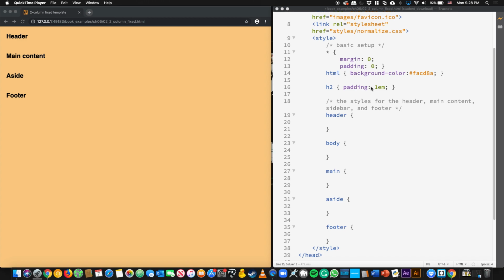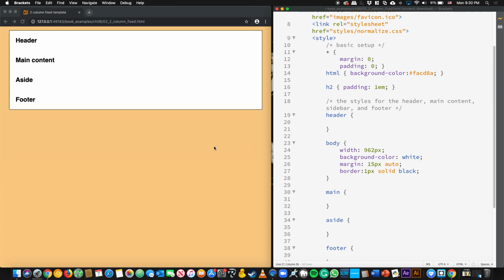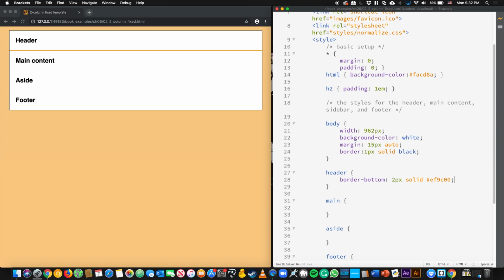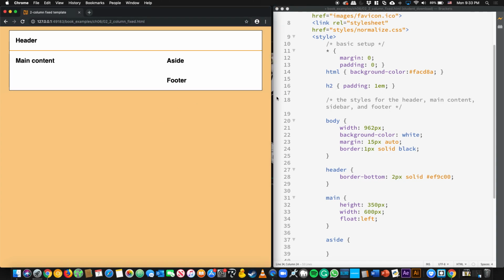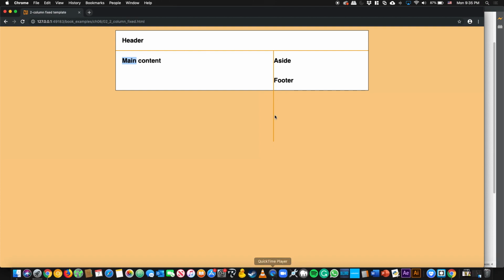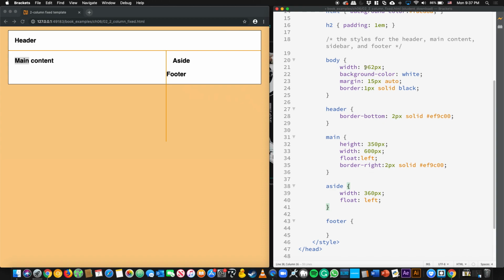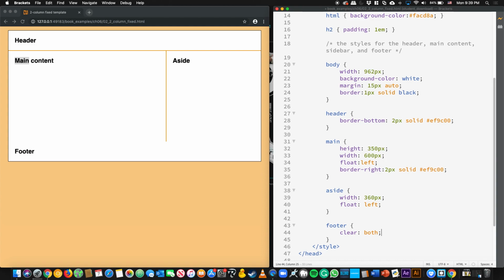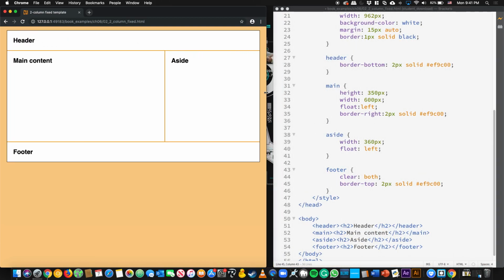01. 2 - Column Website page with fixed widths